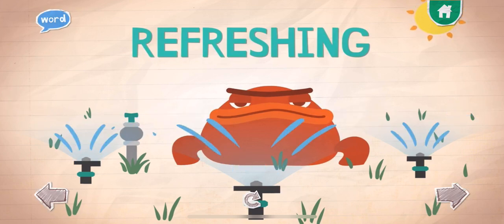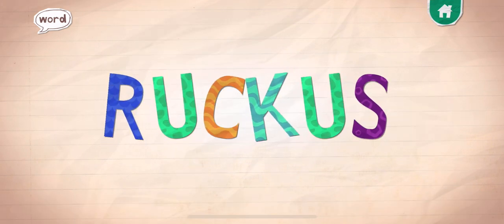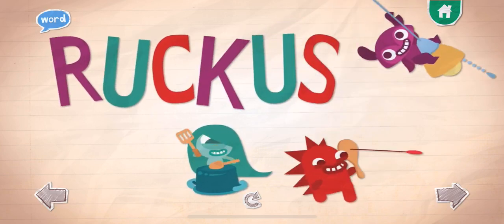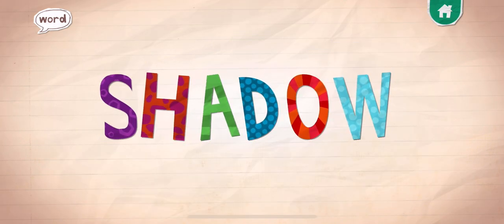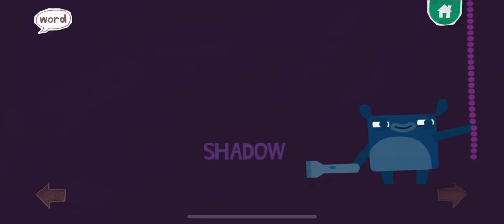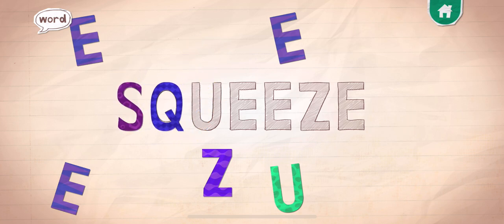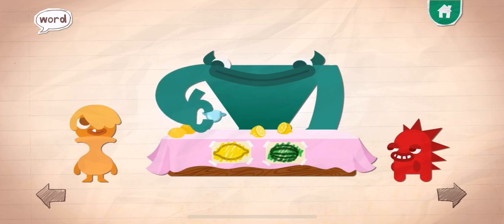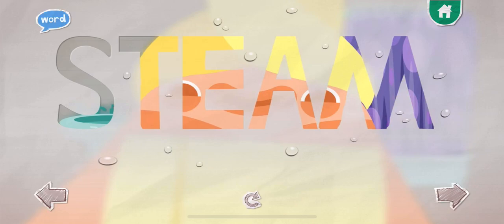ENDLESS ALPHABET ENDLESS LEARNING ORIGINATOR